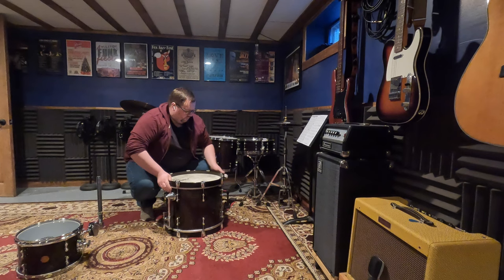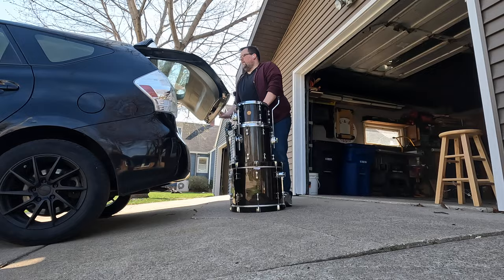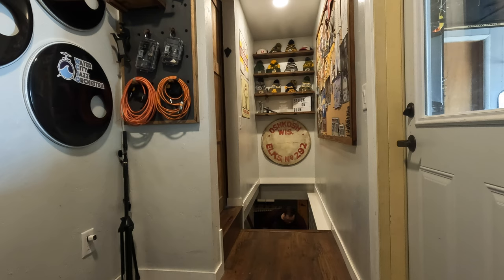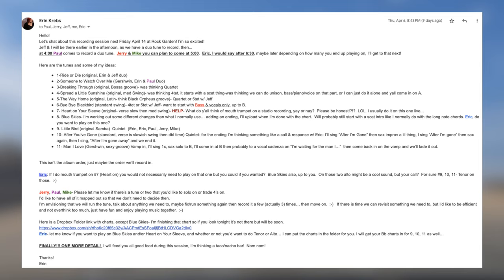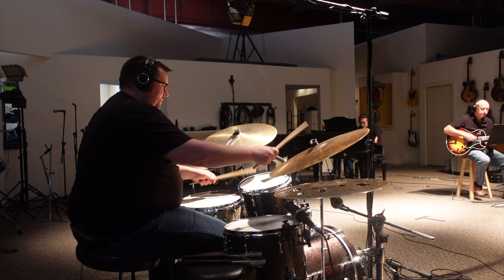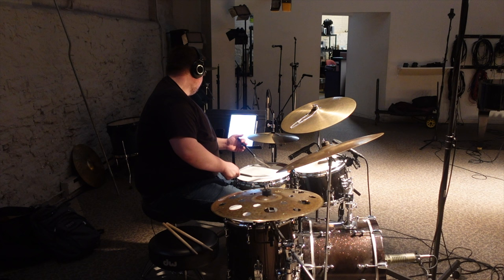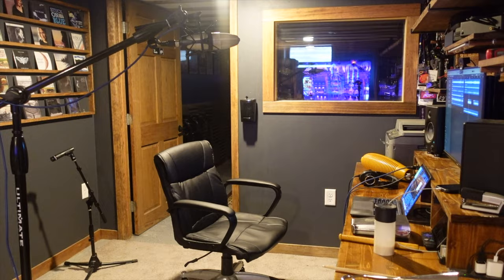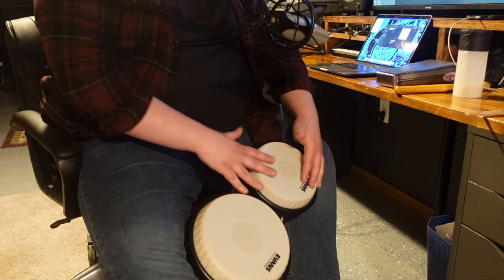Recording An Album In Just One Day // Studio Jazz Drum VLOG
00:00 Packing & Prep
02:47 Studio Arrival & Set Up
03:49 Tracking & Clips
11:59 Wrapping Up, Travel Home, & Unpacking
13:17 Percussion Overdubs
15:18 Final Thoughts

The backing tracks used in these videos are from Tim Baltes Drumless Tracks collection available